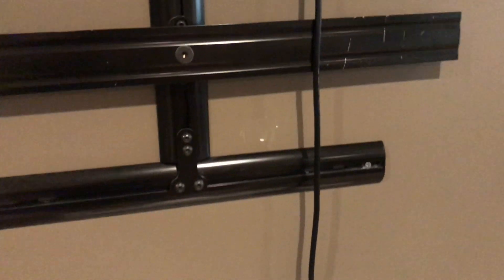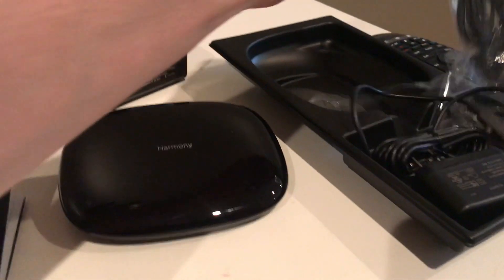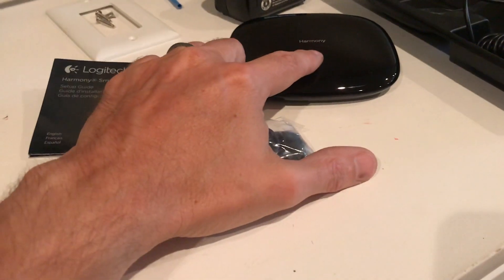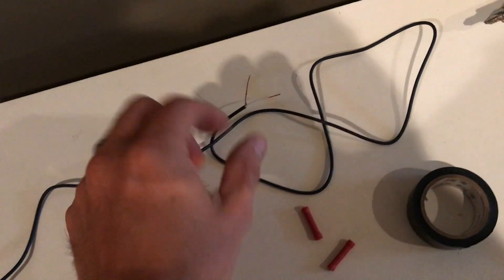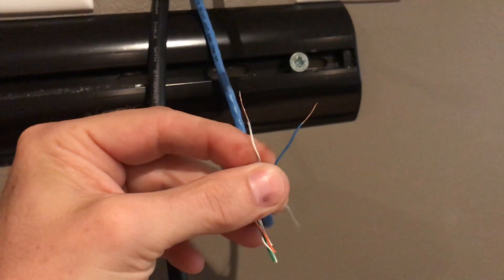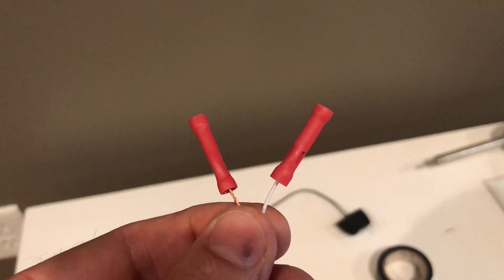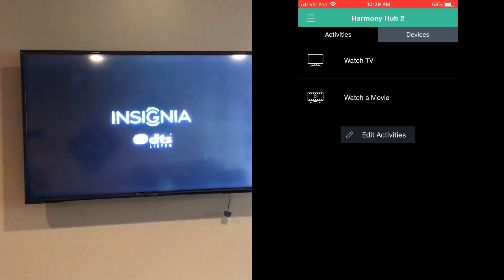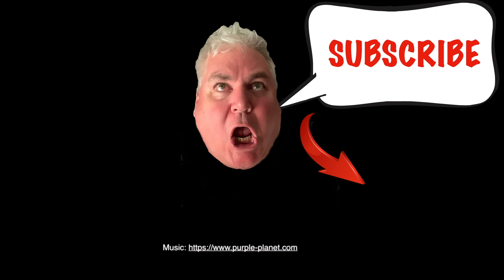Extend a Harmony IR blaster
In this video I will show you how to easily extend a harmony IR blaster